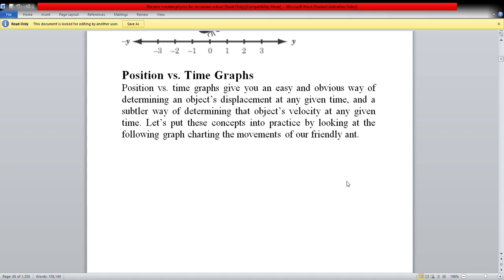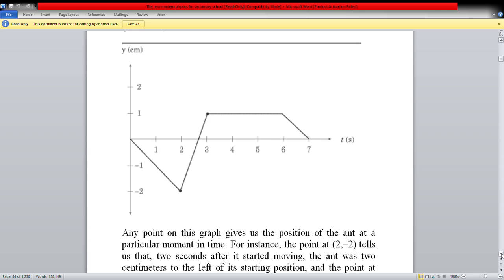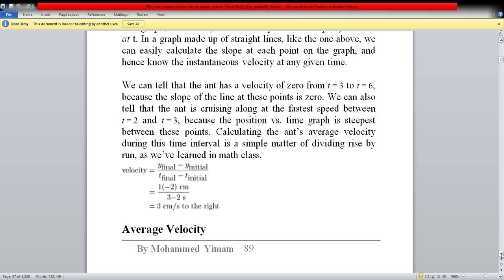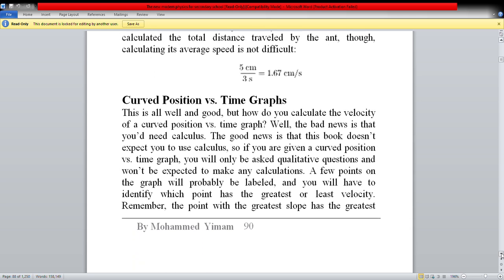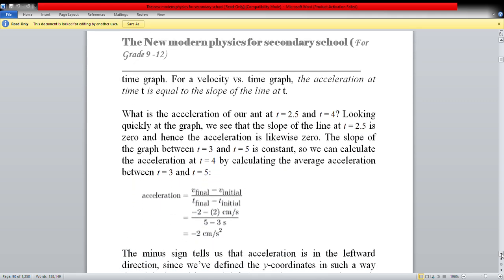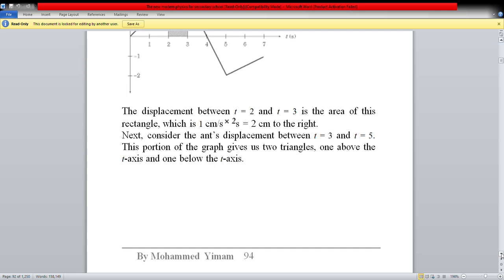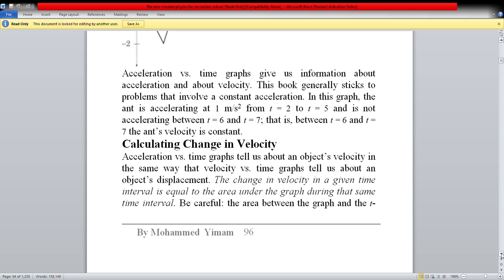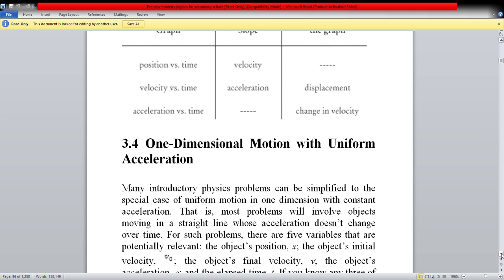Freely Falling Body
In this video we will see it again using audio and text video deeply and in detail about Freely Falling Body for the sake  of  the necessity of the example in our day to day life.